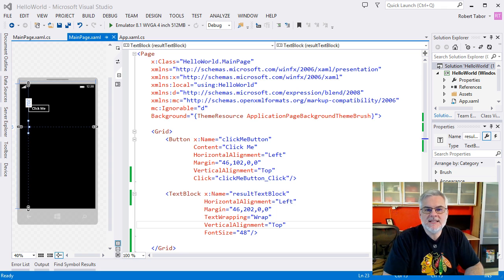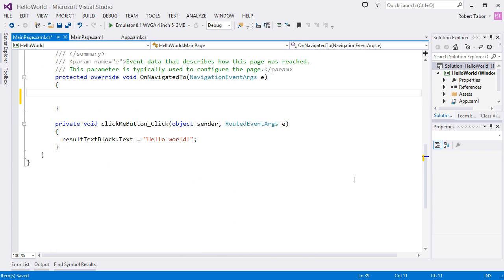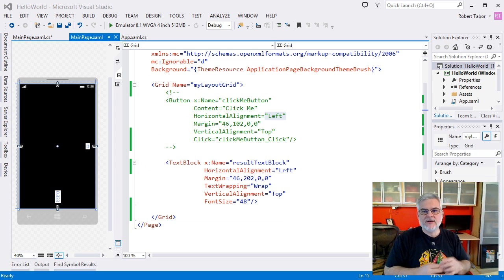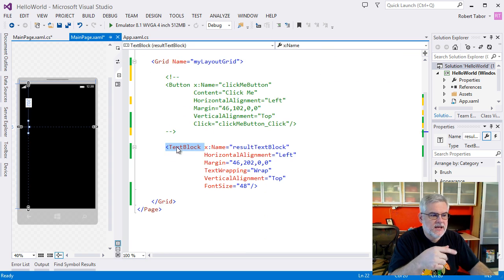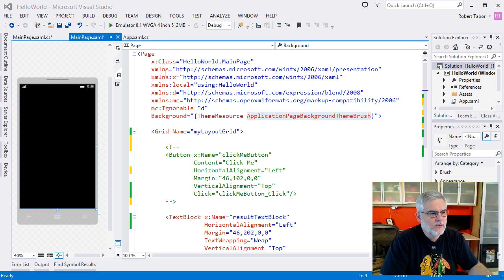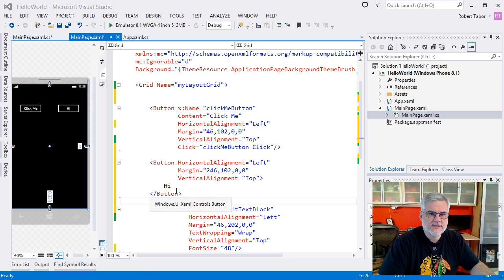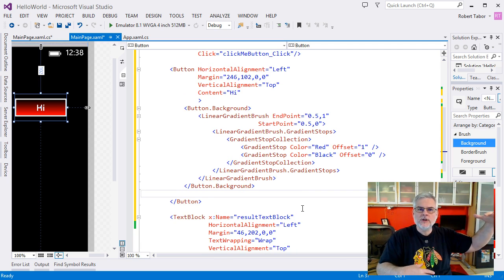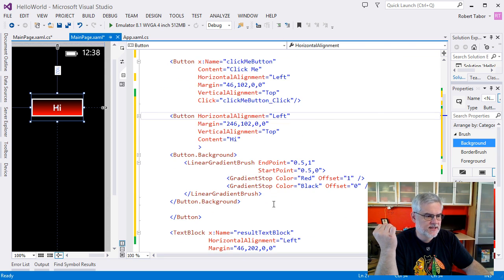Part 3 - Introduction to XAML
Explore the XAML syntax written in the first pass at the HelloWorld app. Get the knowledge you need to look at the XAML you write in the remainder of this series and to take a pretty good guess at what it's doing (before Bob even explains it)!